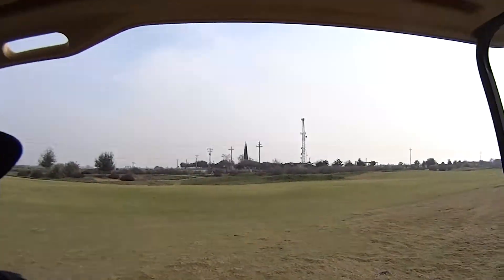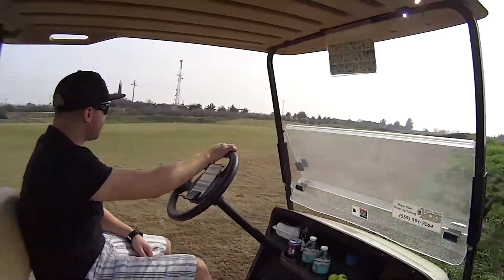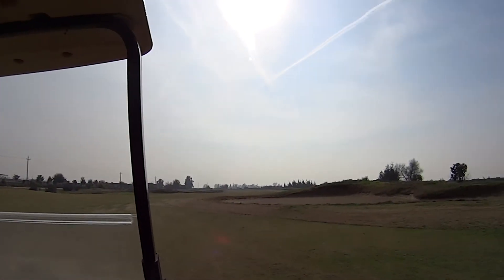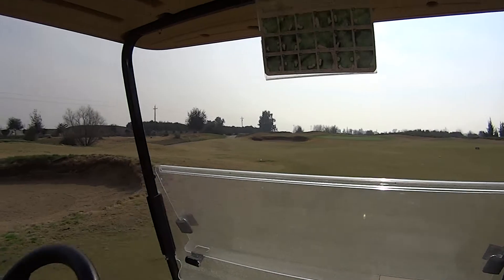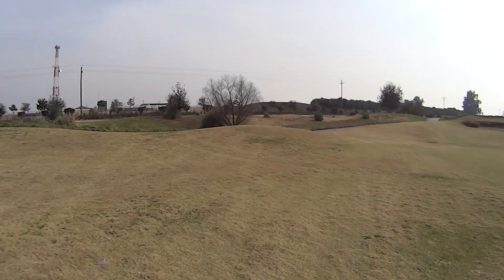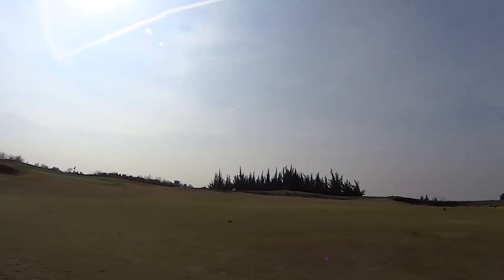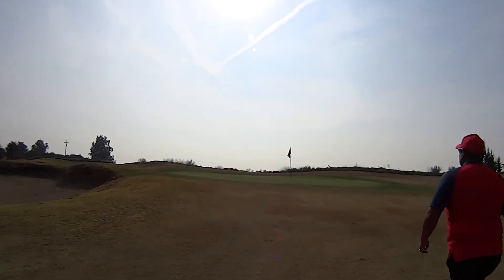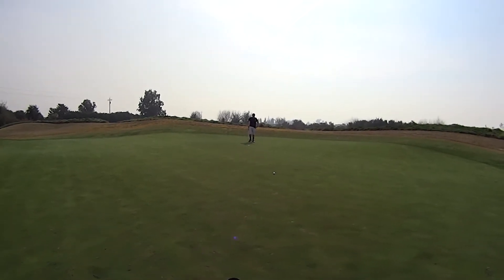Ridge Creek golf course part 2